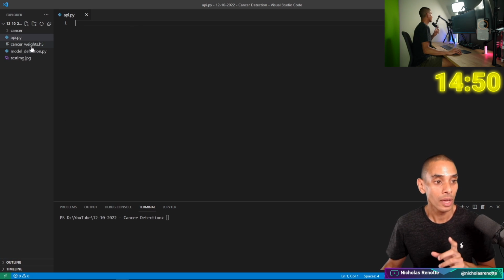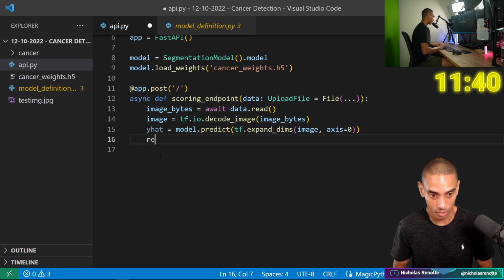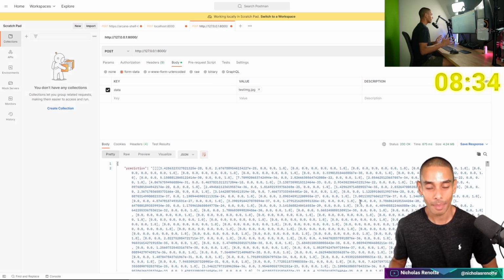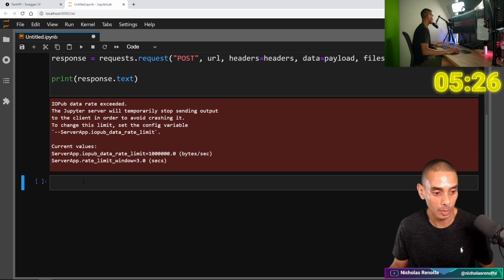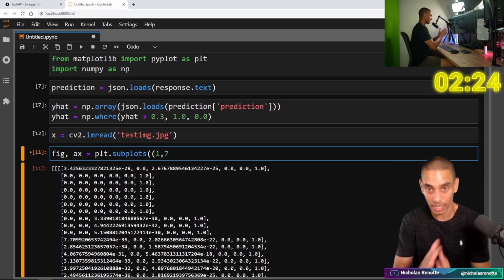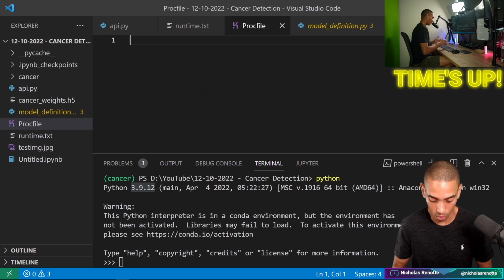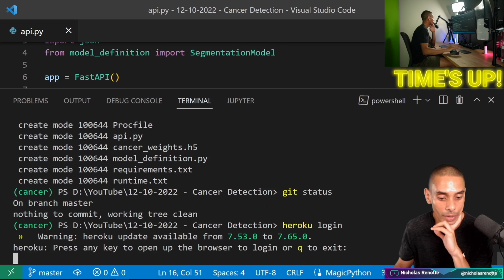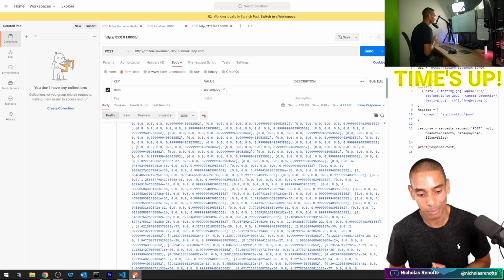I tried building an ML Cancer Segmentation API in 15 Minutes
Was originally meant to be satellite segmentation but 🤷 I think this is cooler anyway.

In this episode we're going to try to build AND deploy a machine learning Cancer Segmentation API using Python, Tensorflow, FastAPI and Heroku...all in 15 minutes.

Happy coding!
Nick